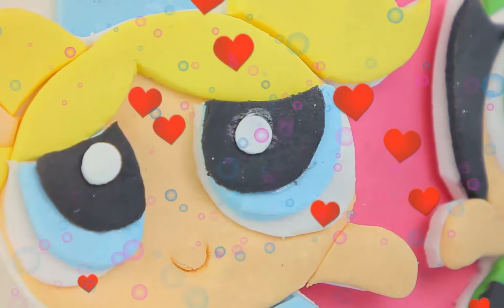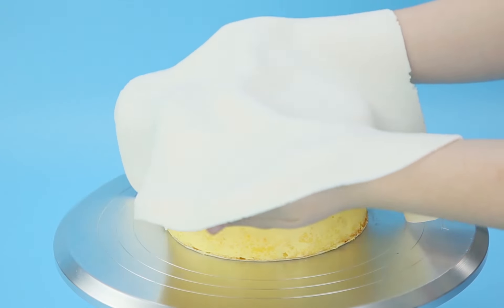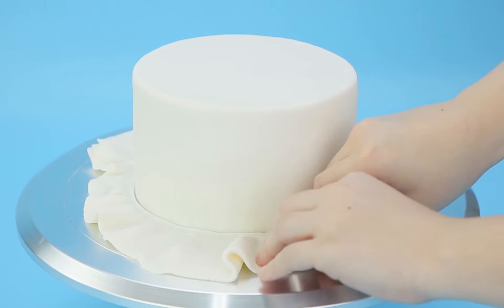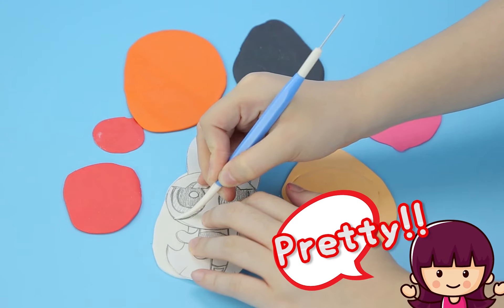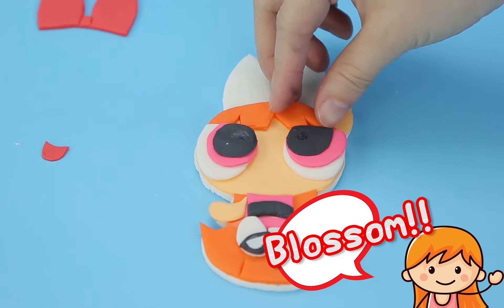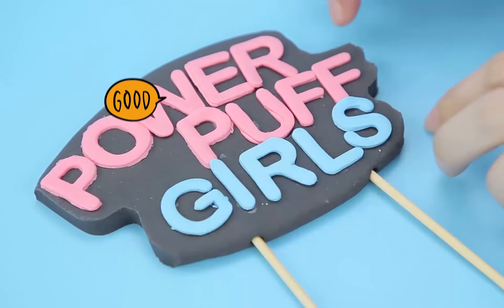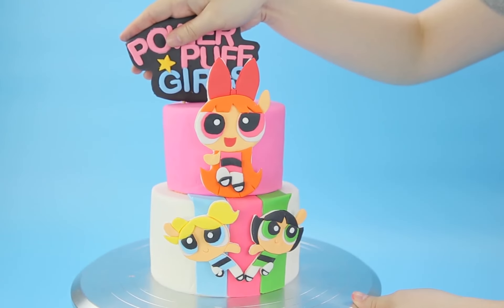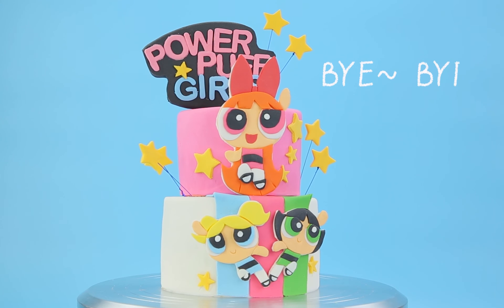Learn To Make The Power Puff Girl Cake Quick Recipe | Birthday Cake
Learn to make an amazing Power Puff Girl Cake for BirthDay Party. Here I am showing you the Quick recipe of Power Puff  Girl cake in very easy instructions.

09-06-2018